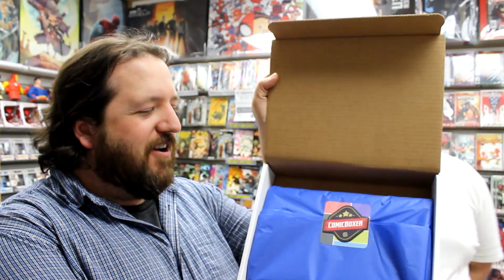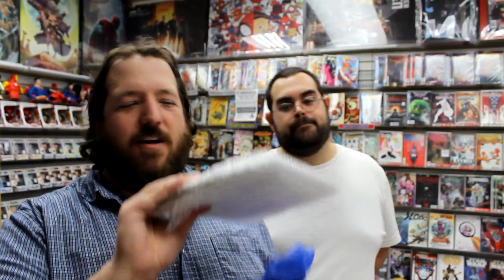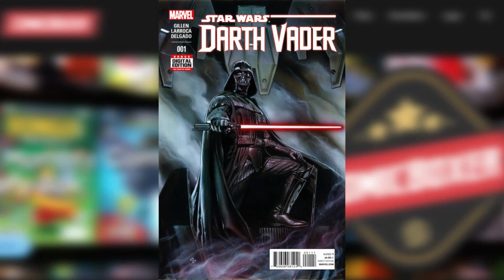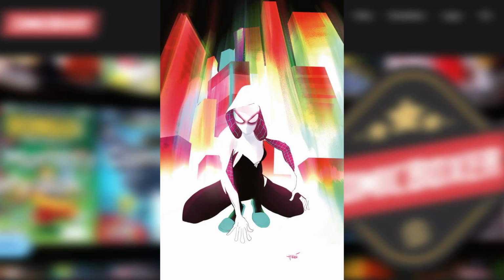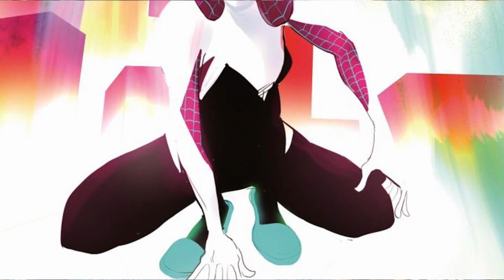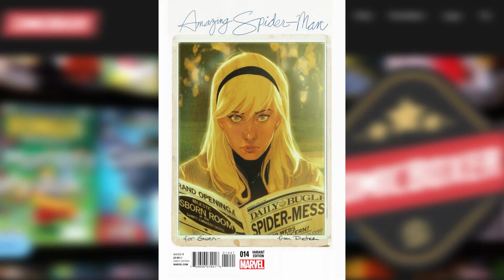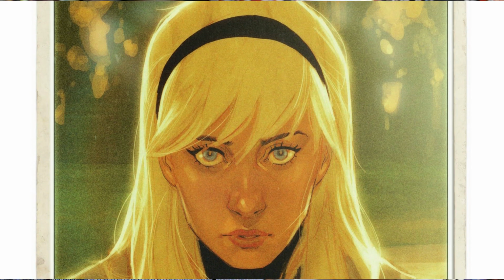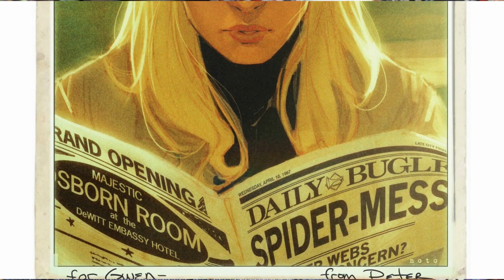ComicBoxer! Unboxing February 2015's Comic Book Mystery Box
We take a look inside the box to discover which comic books made it into the February 2015 ComicBoxer Shipment!

ComicBoxer is a monthly comic book mystery box that is packed with some of the month's hottest selections, professionally curated by industry experts!

Comics included in this shipment:
Darth Vader #1 - Marvel Comics
Spider-Gwen #1 - Marvel Comics
Lady Mechanika #4 - Aspen
Cluster #1 - Boom! Studios
Nameless #1 - Image Comics
Amazing Spider-Man #14 - Phil Noto Variant - Marvel Comics

Stadium Comics is located at:
499 Main Street S #104
Brampton, ON L6Y 1N7